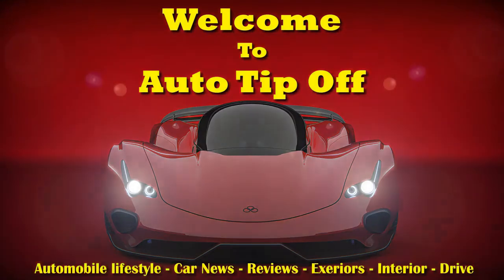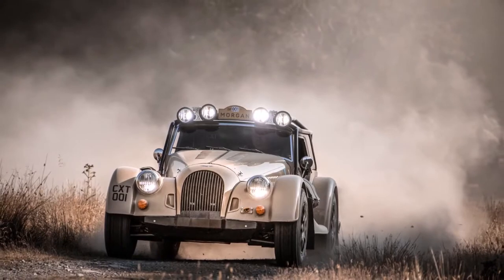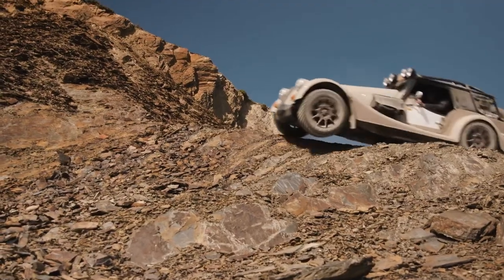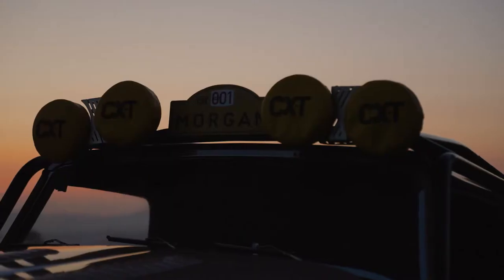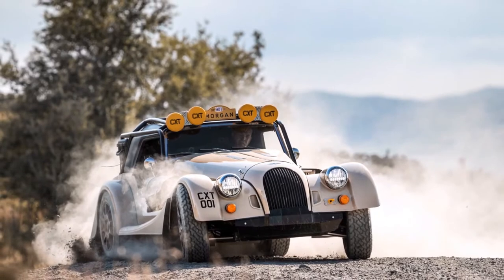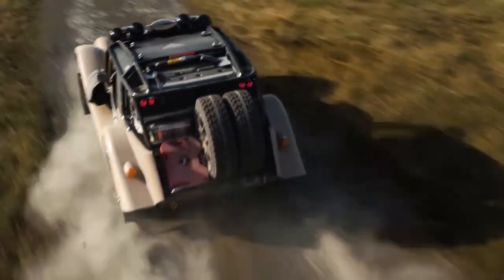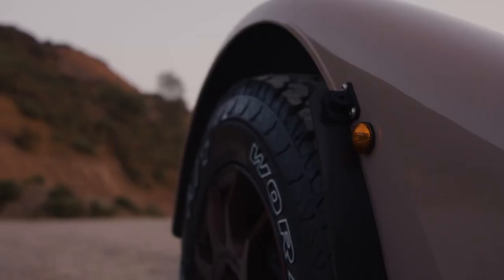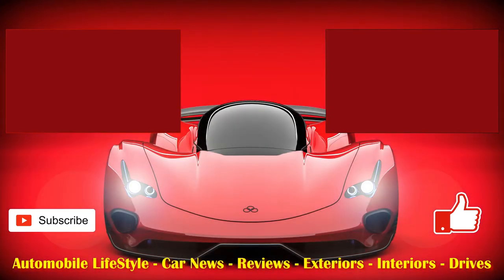2022 Morgan Plus Four CX-T | Limited Addition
This is the new 2022 Morgan Plus Four CX-T Off-Roader Limited addition, "I wish I had the money so much to buy one of these fabulous cars. Morgan says it will build eight examples of the CX-T for around $240,000., it will be a very rare car to own. The Morgan Motor Company offers a fitting answer to off-the-track automotive production, bringing with it an extraordinary mix of long-established craftsmanship and appropriate modern technology.

A little history about Morgan

Famous the world over for its exclusive blend of craft, heritage, and pure driving experience, the Morgan Motor Company has been producing core British vehicles in Malvern UK, for more than 110 years.

Passed down through generations, the same craftsmanship skills that were integral during the founding of the Morgan Motor Company in 1909 are as alive today as they have ever been.

The company was established in 1909 by H F S Morgan with the design of the now-iconic Morgan Three Wheeler. This was followed, in 1936, by the Morgan 4-4, based on the Morgan steel chassis. This chassis was produced until 2020, making it the longest-running production car architecture in the world.

What's New for 2022? Each Morgan is handcrafted using three core elements: ash, aluminum, and leather. Every car is entirely unique, built to the highest standards by passionate craftsmen and women, whose skills are handed down through generations and perfected over a lifetime, bringing together heritage, innovation, and cutting-edge technology.

Today, Morgan builds around 800 cars per year. The model line-up comprises the 3 Wheeler, Plus Four, and Plus Six. Each one offers something unique while retaining the true DNA of what a Morgan sports car should be.

2020 saw the debut of the Plus Four. Based on the same CX-Generation platform as the Plus Six, it replaces the steel chassis Plus 4. Fitted with a 255 bhp 2.0-liter turbocharged four-cylinder engine, again from BMW, it comes with a choice of an eight-speed automatic or six-speed manual gearbox.

The Morgan Plus Six and Plus Four move Morgan into the 21st century, with cutting-edge levels of performance, emissions, and dynamics. But despite the technology revolution, the cars maintain Morgan’s core values, being hand-built by the skilled craftsmen and women at pickersleigh road Malvern England, the use of ash, aluminum, and leather, guarantees you a thrilling driving experience, like no other, and absolutely brilliant car.

Don’t miss My Newest videos: Press the little bell ((🔔)) to get notifications.

❤️  visits EPA's website. For more information about Fuel Economy